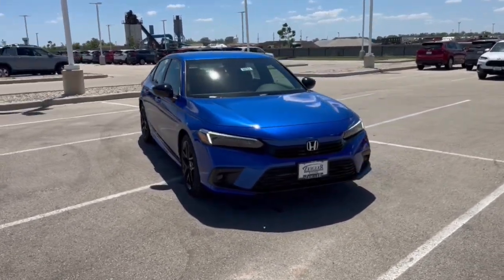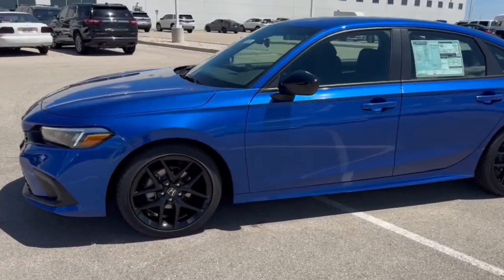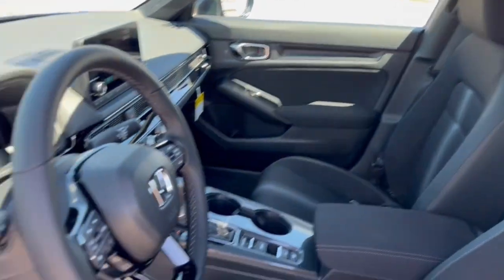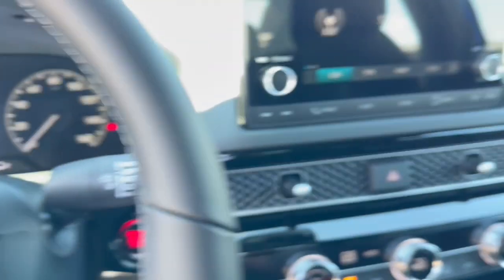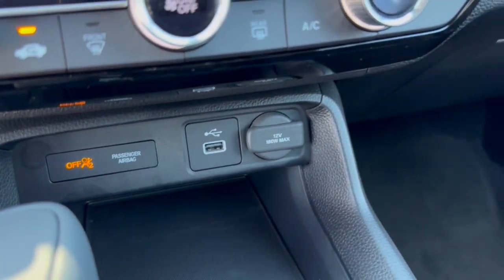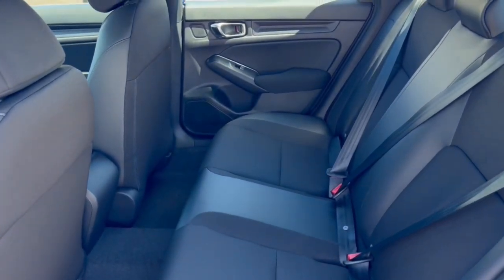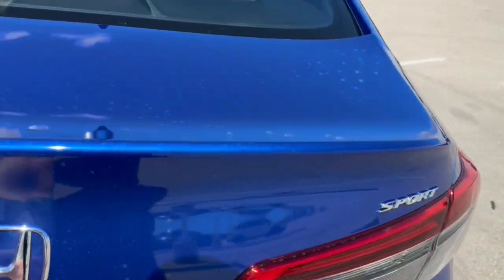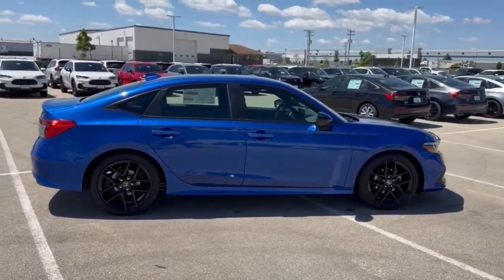2024 Honda Civic Sport Mount Pleasant, Racine, Kenosha , Burlington, Milwaukee WI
New 2024 Honda Civic Sport available at Zeigler Honda of Racine located in 1701 SE Frontage Rd, Mt Pleasant, WI, 53177. Servicing the Mount Pleasant, Racine, Kenosha , Burlington, Milwaukee area.